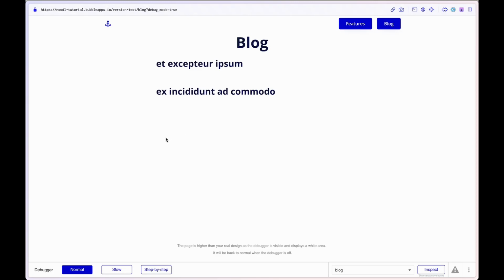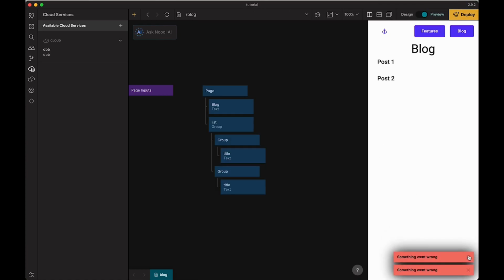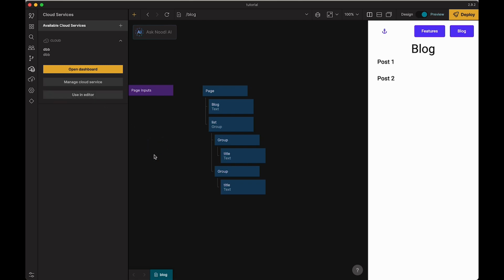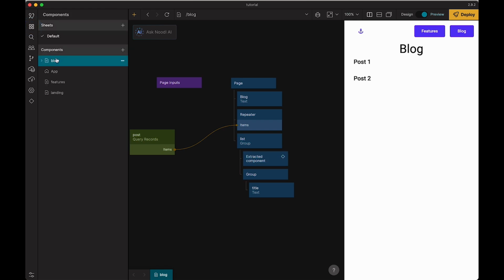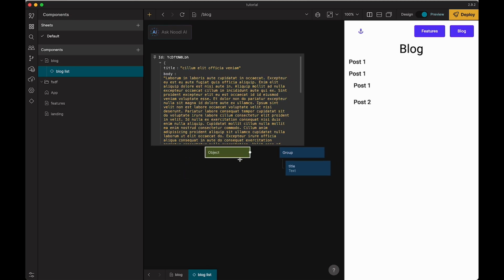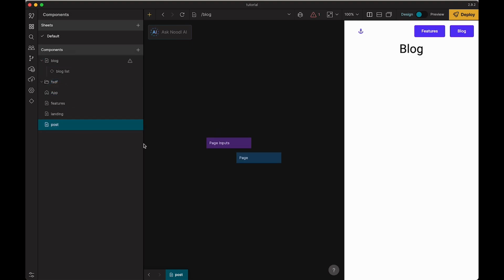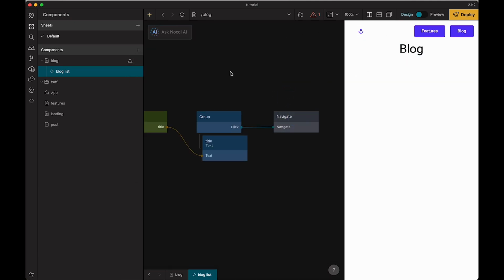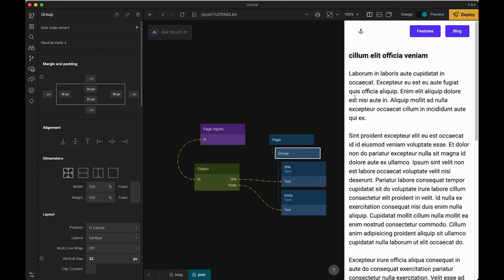Noodl for Bubblers -- where is my d*mn database and where the f*ck are the repeating groups?!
In this tutorial, we dive into Noodl, a powerful visual programming tool, and explore two important concepts: databases and repeating groups. If you're a Bubble expert and a Noodl beginner wondering where your database is or how to work with repeating groups, this video is for you!